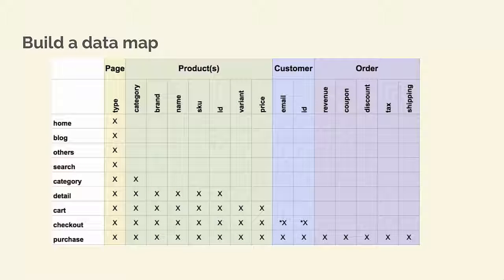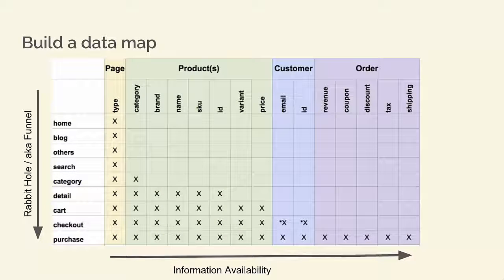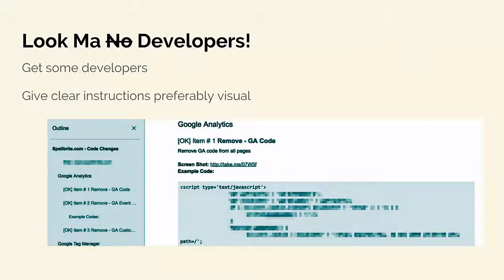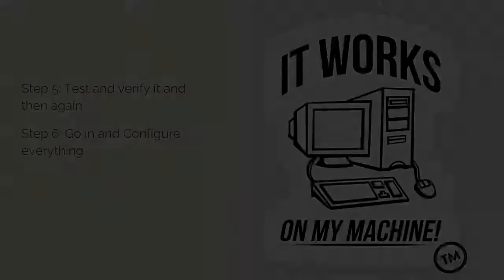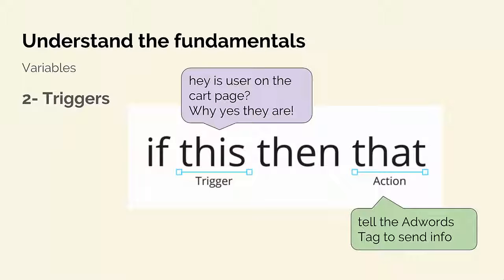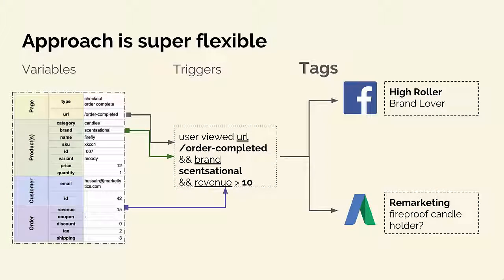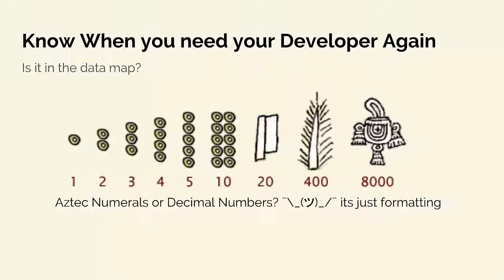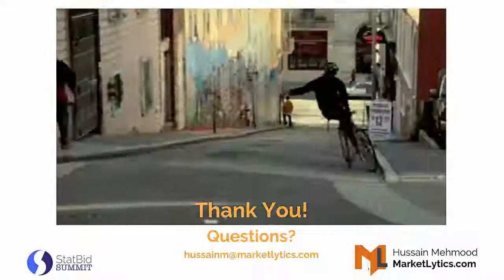Hussain Mehmood, Marketlytics - Look ma no developers - using tag management without being technical